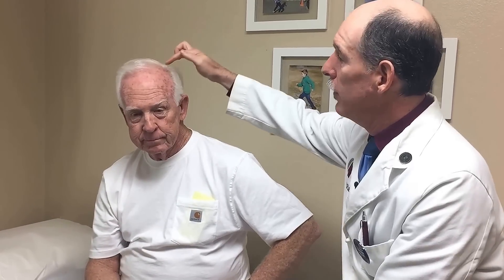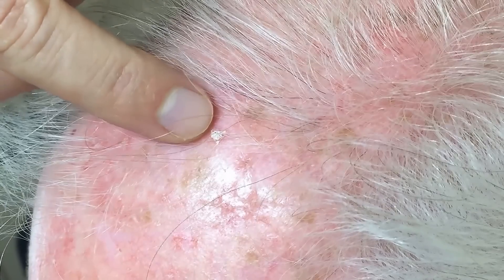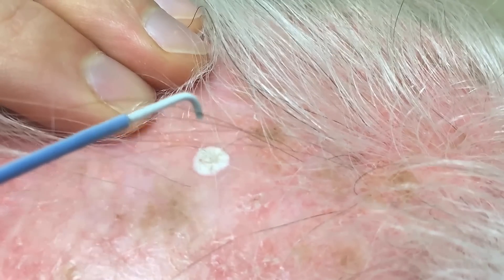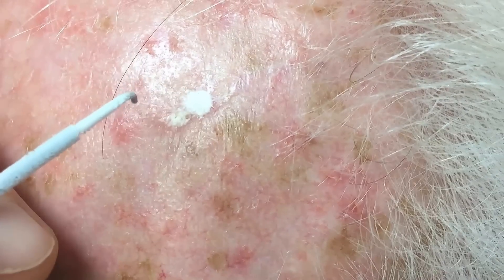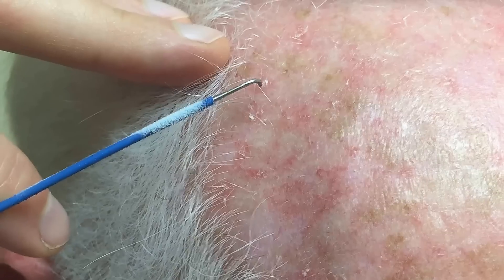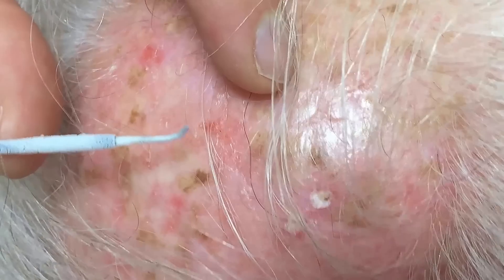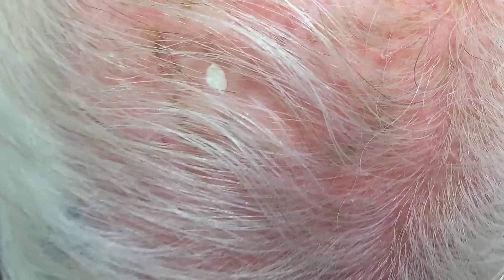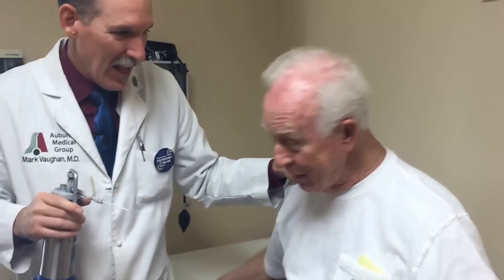Actinic Keratosis Frozen with Cryotherapy | Auburn Medical Group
Actinic keratosis  pre-cancerous skin lesions are frozen with liquid nitrogen cyrotherapy to cause frost bite to kill the pre-cancerous skin cells.  Untreated actinic keratosis can go on to become the skin cancer, squamous cell carcinoma.  A topical chemotherapy cream, 5-fluorouracil can be applied to the skin to treat actinic keratosis.  It kills the rapidly dividing cells, sparing the normal skin cellls.